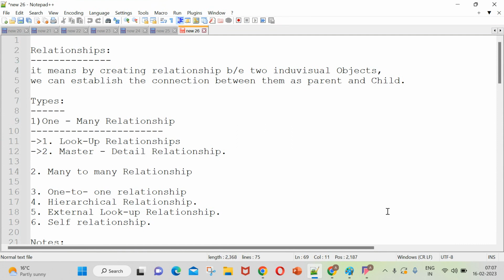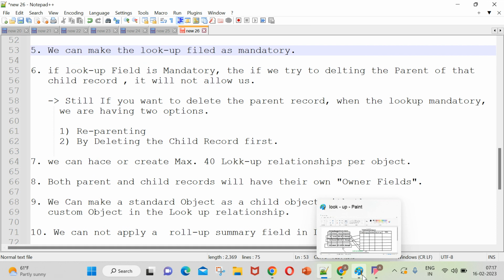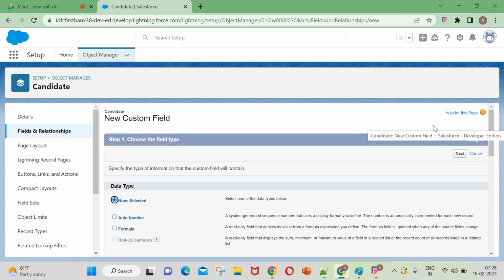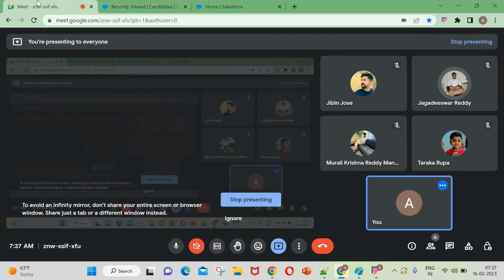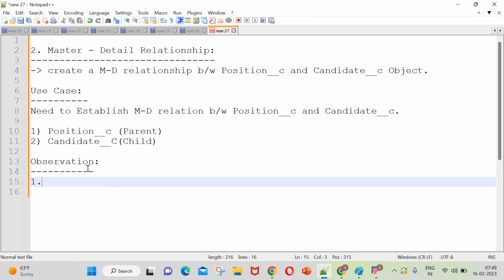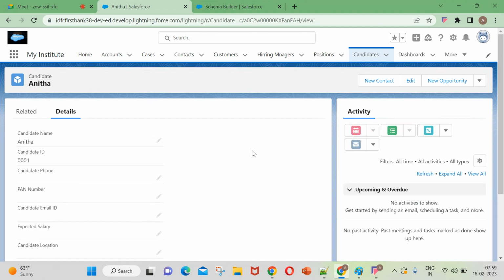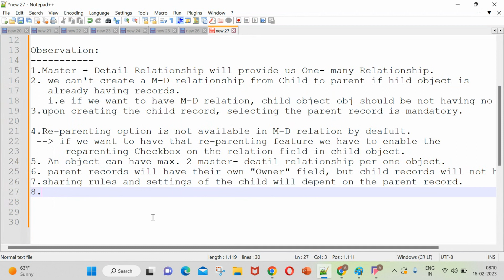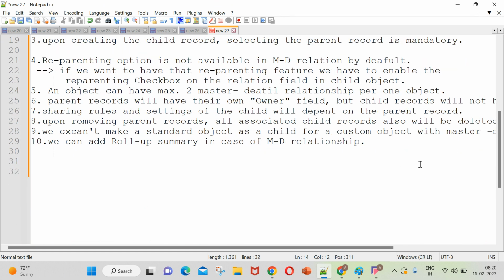master detail relationship batch 03